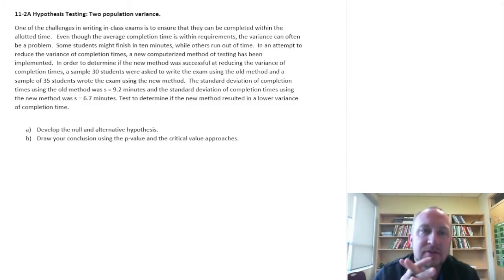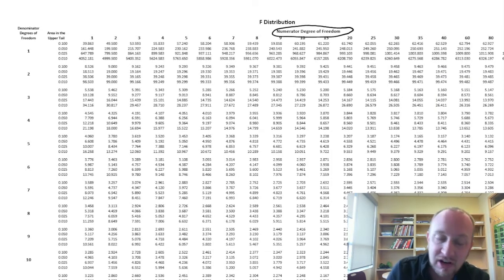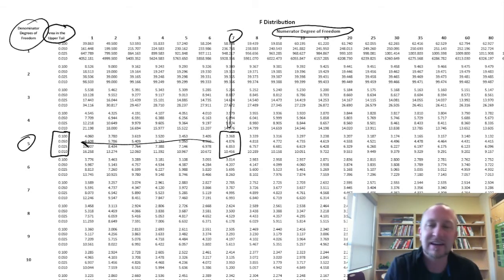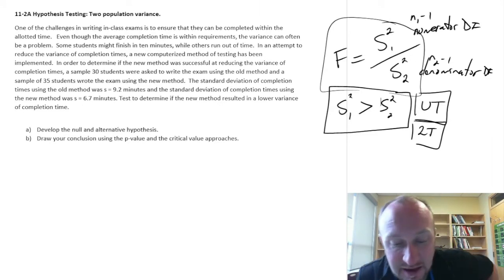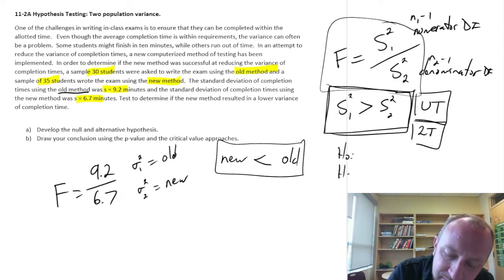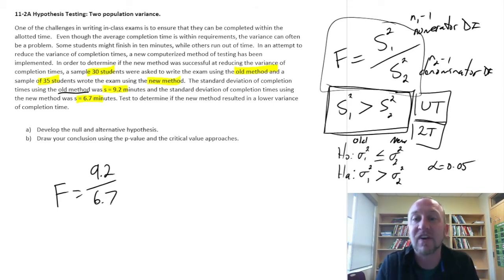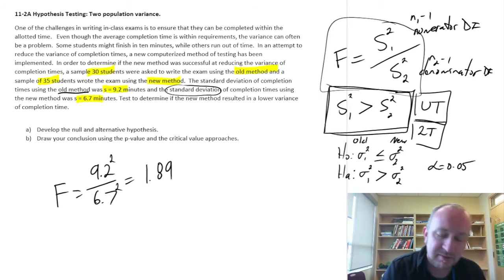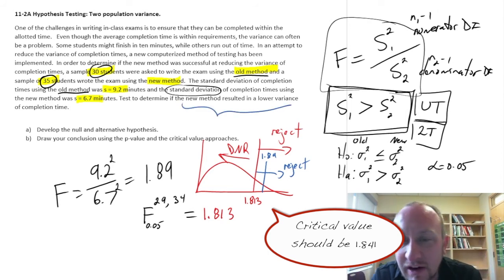Statistics - Module 11 - Hypothesis Test Two Pop Variances - Problem 11-2A